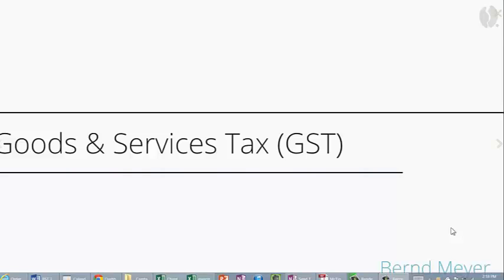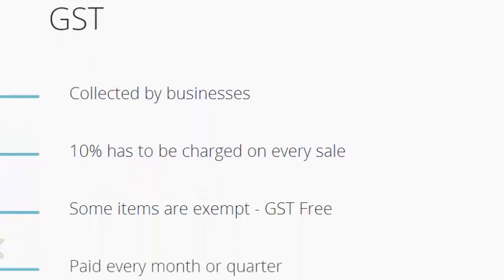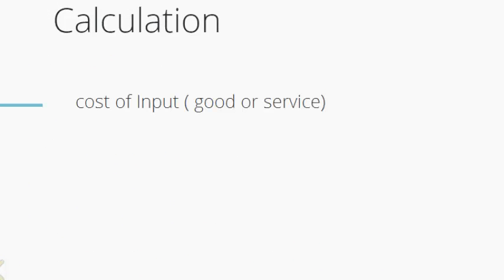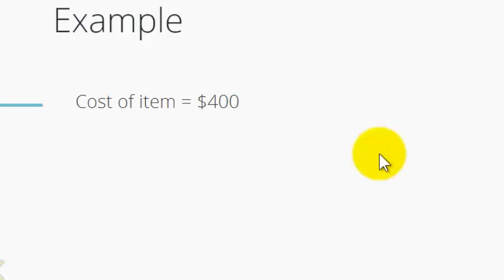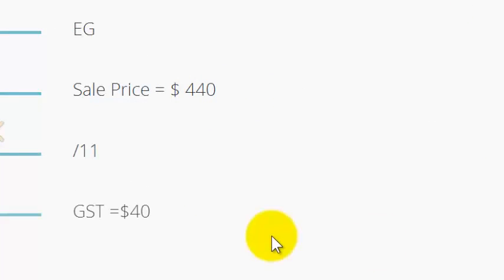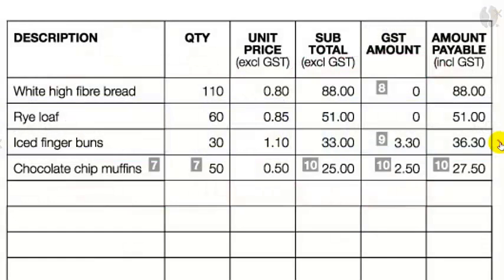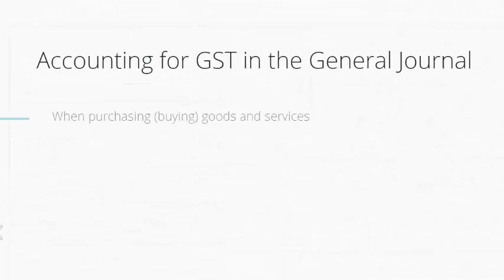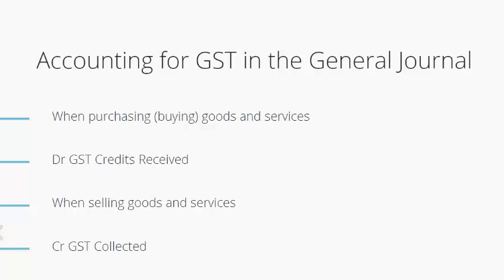GST Introduction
How to account for GST transaction in the general journal.